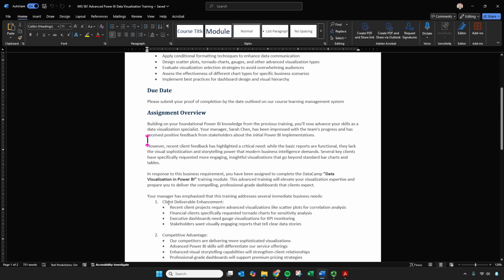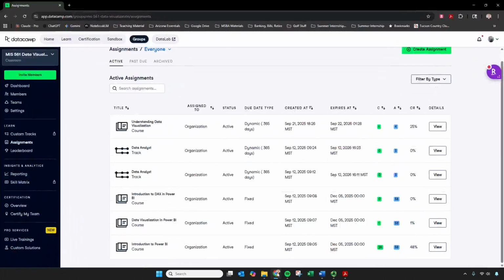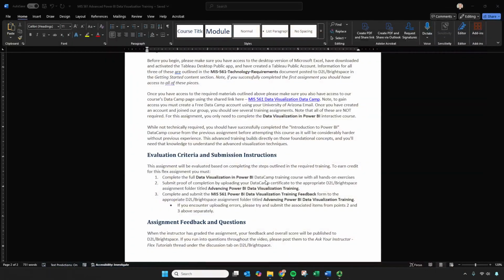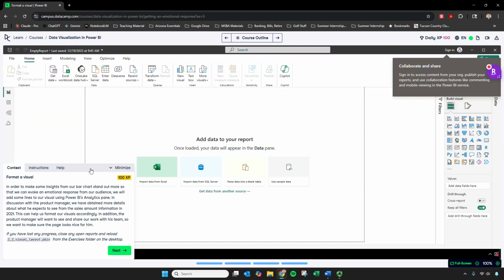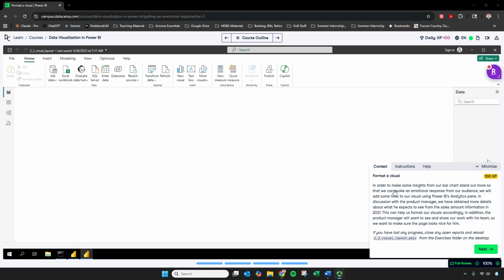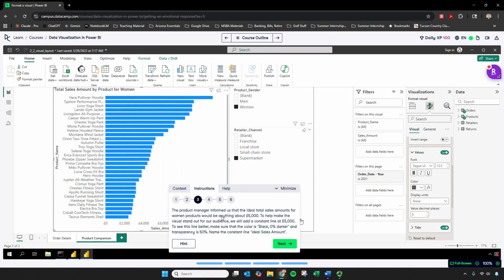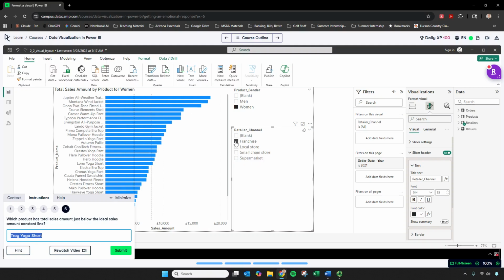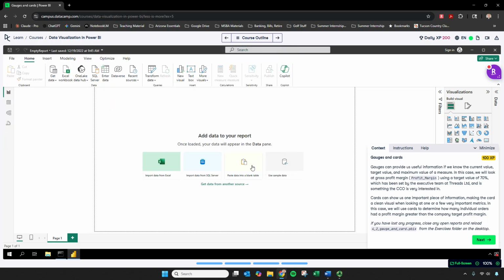Advancing in Power BI Data Visualization Training Overview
Building on your foundational Power BI knowledge from the previous training, you'll now advance your skills as a data visualization specialist. Your manager, Sarah Chen, has been impressed with the team's progress and has received positive feedback from stakeholders about the initial Power BI implementations.

However, recent client feedback has highlighted a critical need: while the basic reports are functional, they lack the visual sophistication and storytelling power that modern business intelligence demands. Several key clients have specifically requested more engaging, insightful visualizations that go beyond standard bar charts and tables.

In response to this business requirement, you have been assigned to complete the DataCamp "Data Visualization in Power BI" training module. This advanced training will elevate your visualization expertise and prepare you to deliver the compelling, professional-grade dashboards that clients expect.